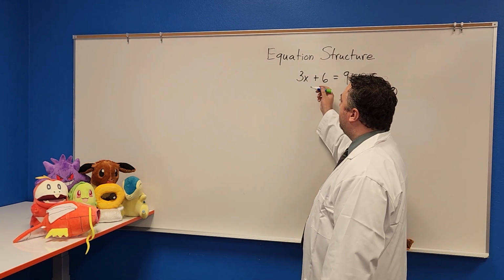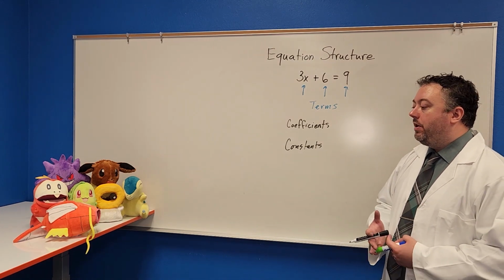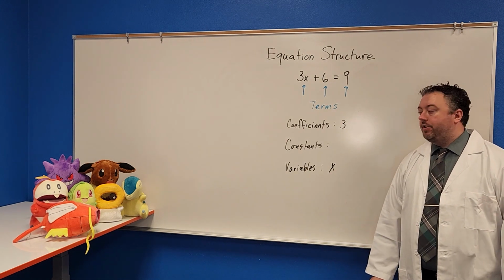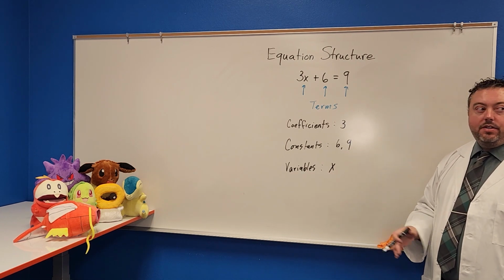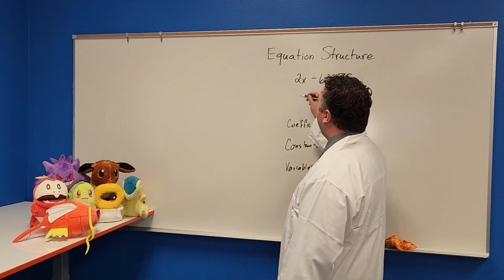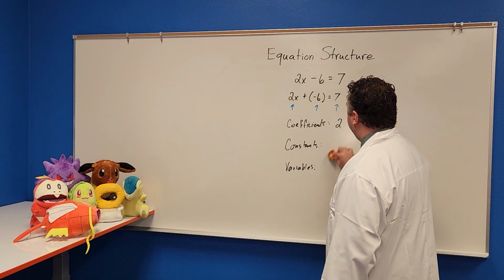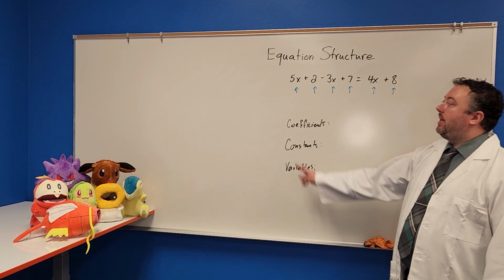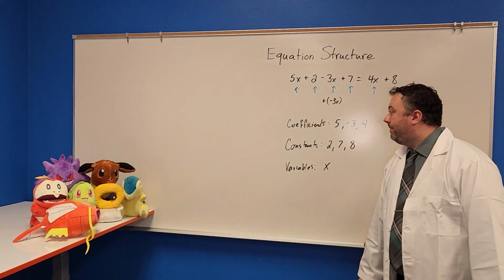Equation Structure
Learn the structure of equations and the important vocabulary tied to those structures.